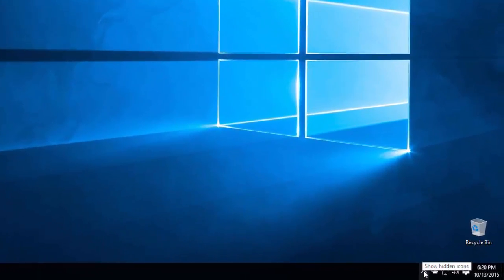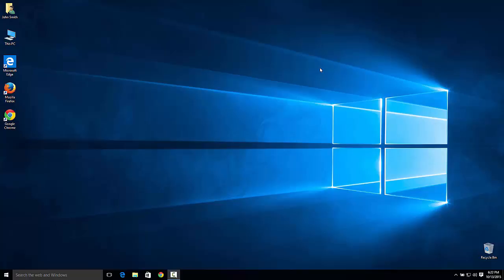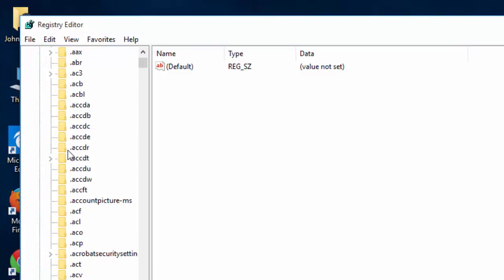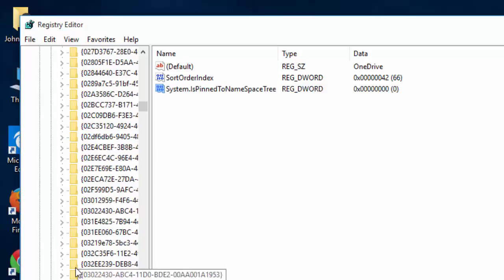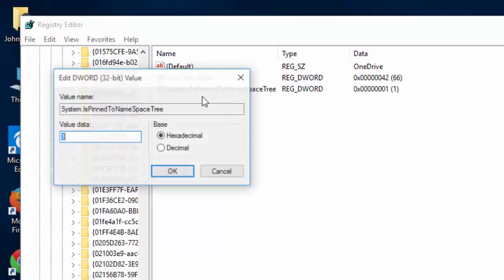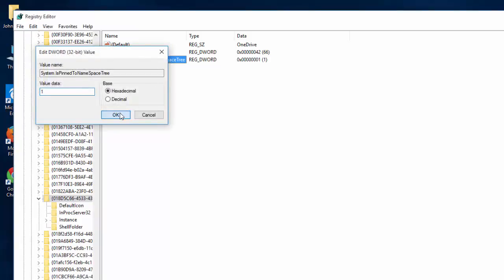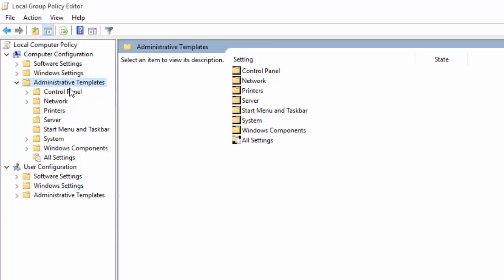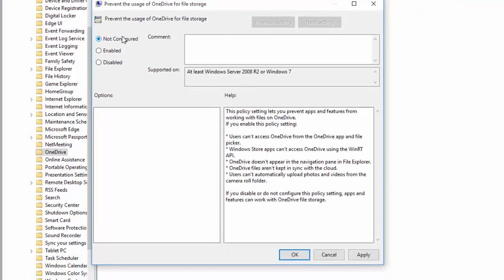Disable OneDrive And Remove it From File Explorer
This tutorial shows how to Disable OneDrive And Remove it From File Explorer. Check out the link below for more information. I also want to say thanks for HowToGeek.com that gave me the information of this video.

Check This Out For More Information of This Video